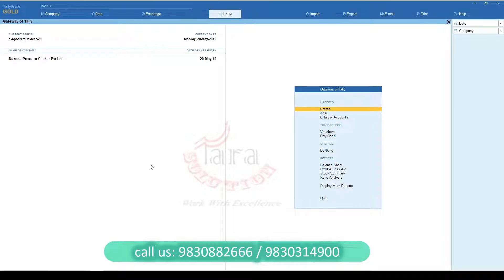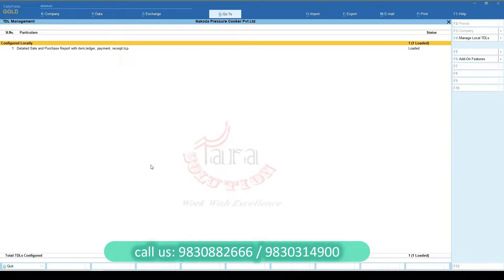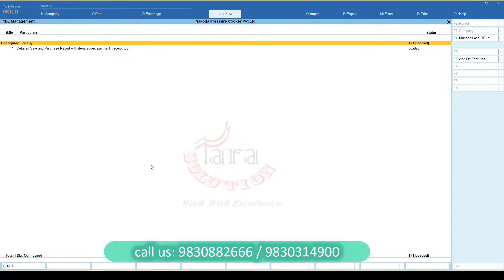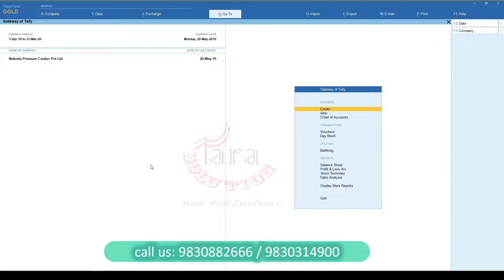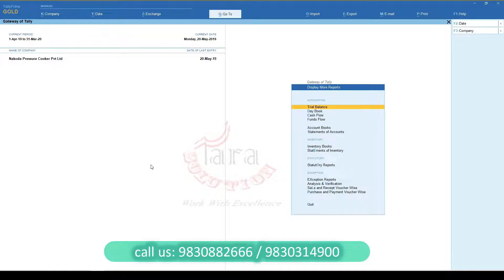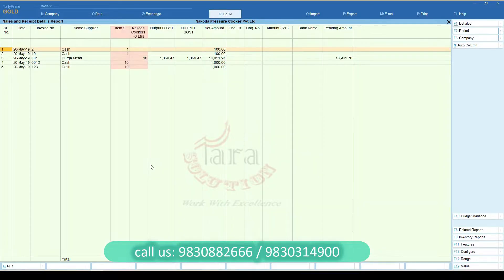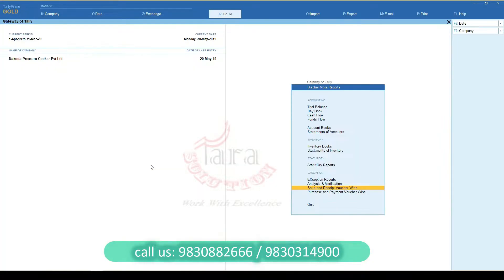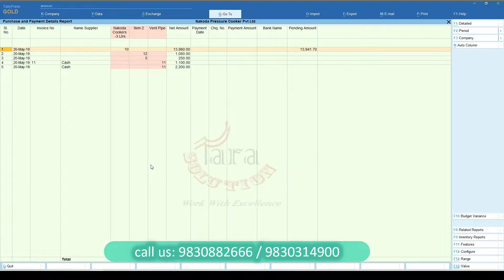Detailed Sale and Purchase Report with item, ledger, payment, receipt TALLY PRIME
This add-on can add Detailed Sale and Purchase Report with item, ledger, payment, receipt  in TALLY PRIME